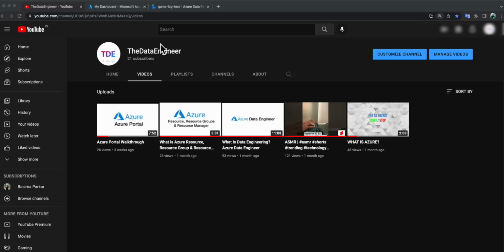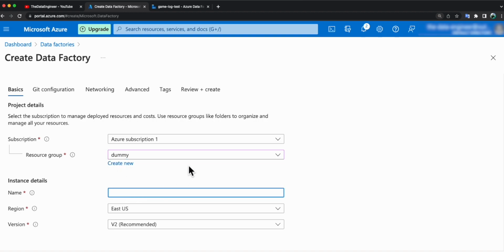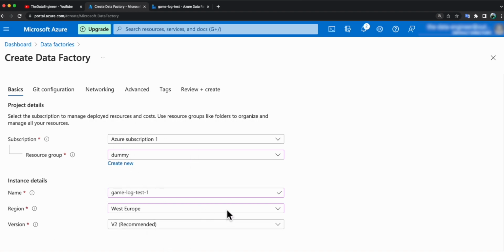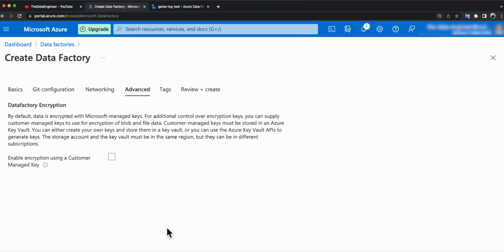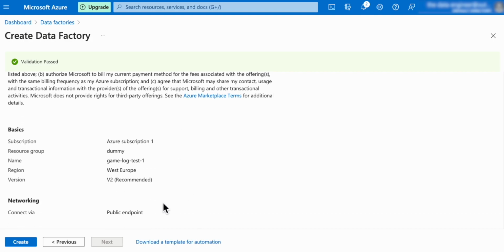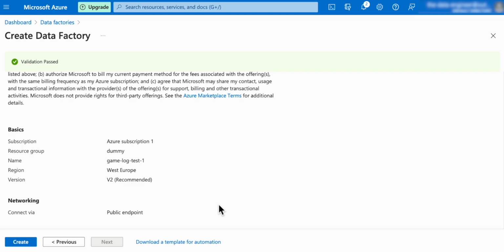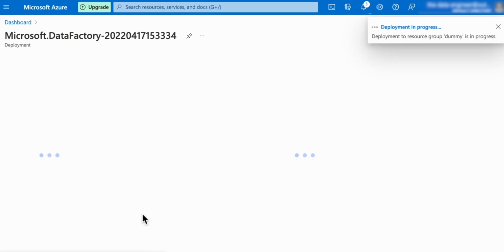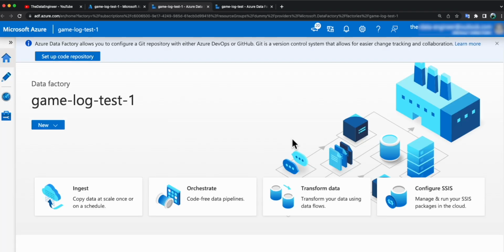2. Creating Azure Data Factory from Azure Portal